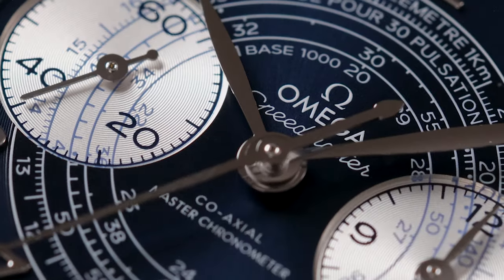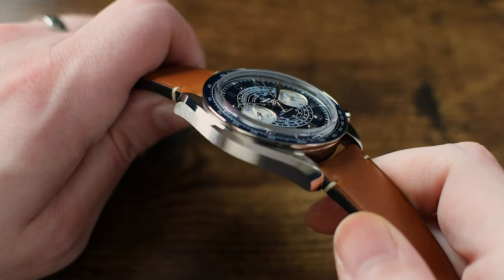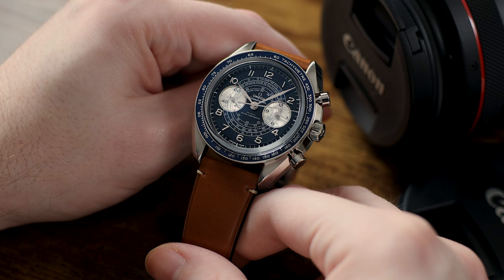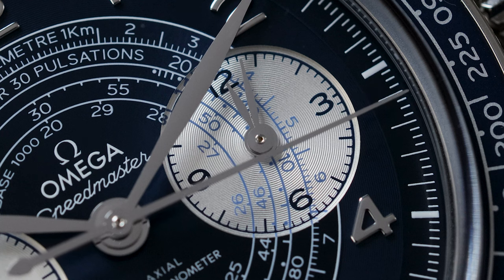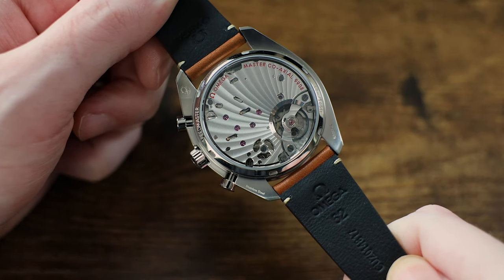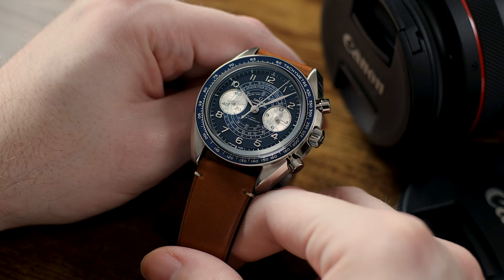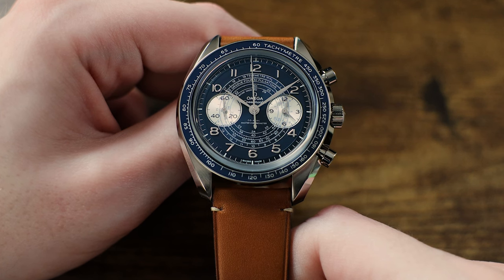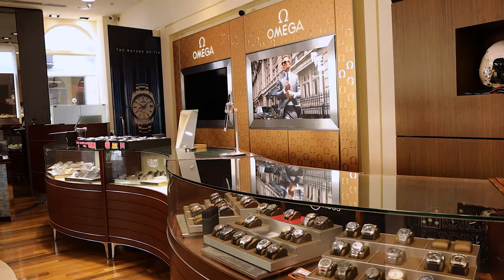BLUE DIAL SPEEDY | The Omega Speedmaster Chronoscope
4380 Gulfshore Blvd., N. Suite 800

This video is presented by Exquisite Timepieces, a sponsor and partner of the JustBlueFish Watch Reviews YouTube channel. Partners and sponsors of the channel loan products for review or provide compensation for promoting their brand, but as always the opinions found in the product review are unbiased and authentic.